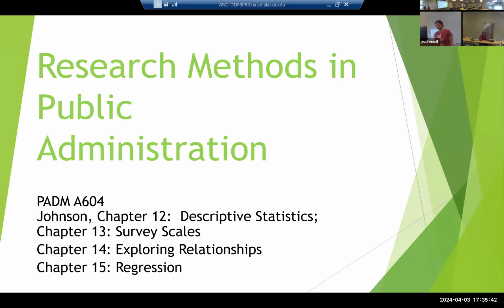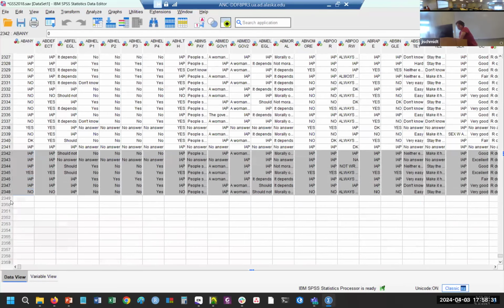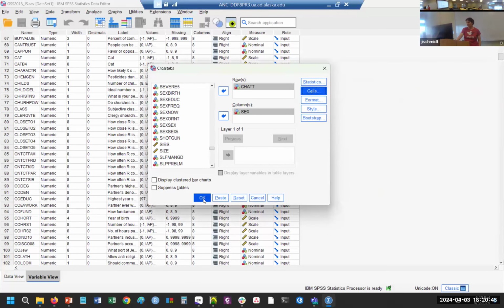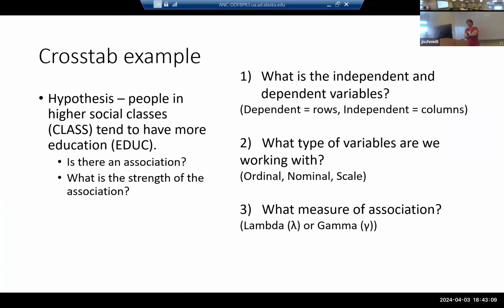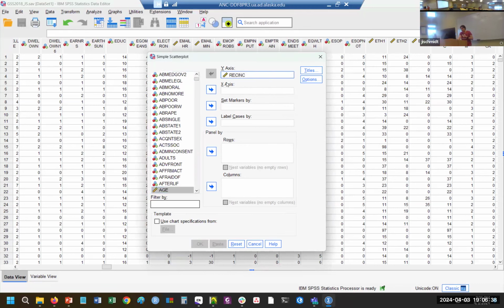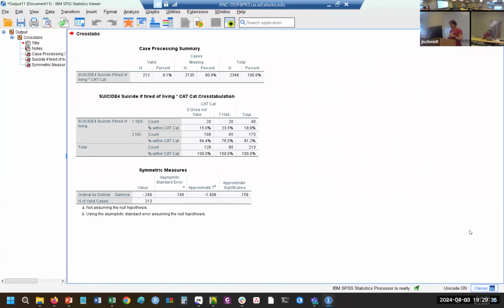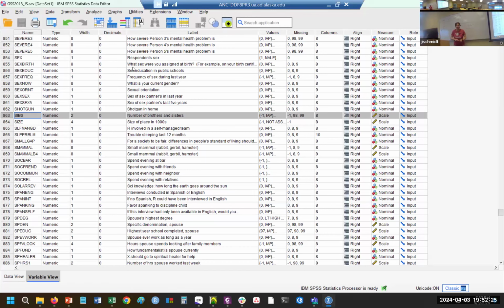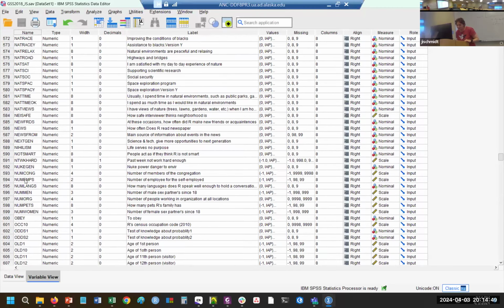Week 12 Measures of Association and Regression SPSS